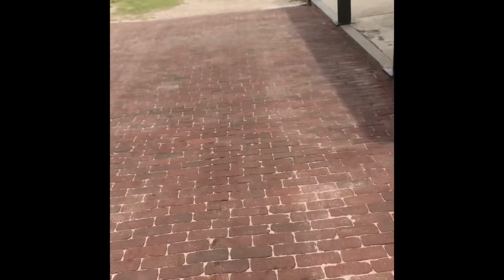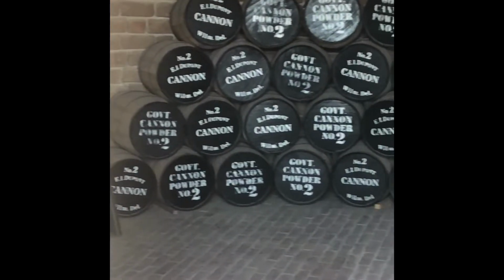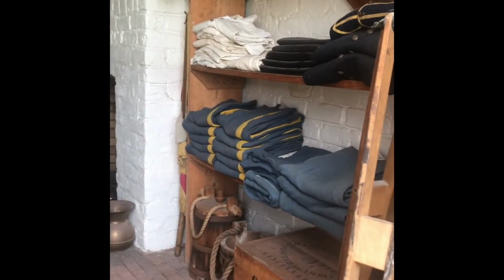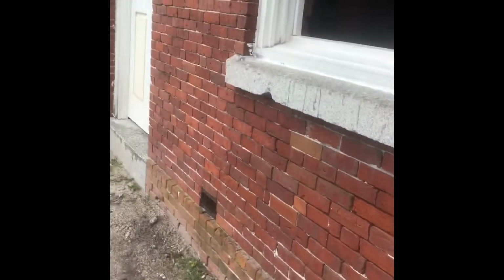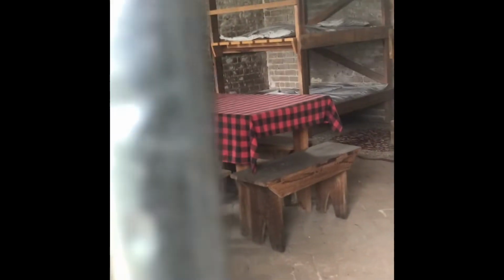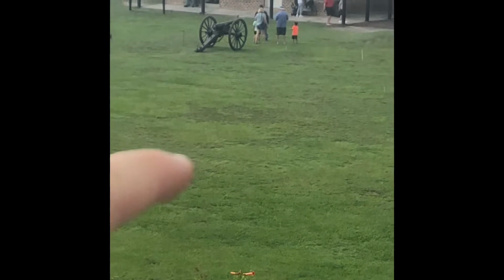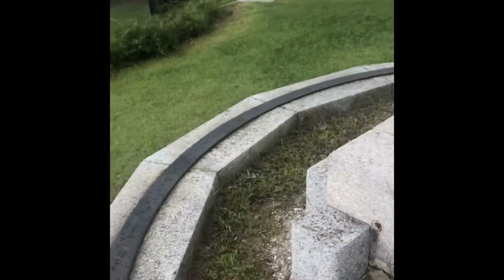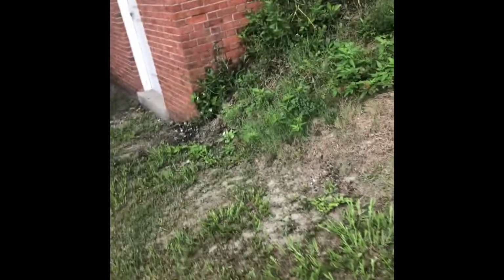A Tour of Fort Clinch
Every building at Fort Clinch, and the cannons.